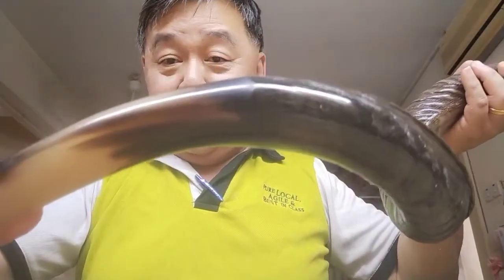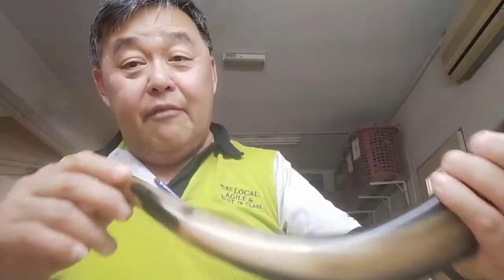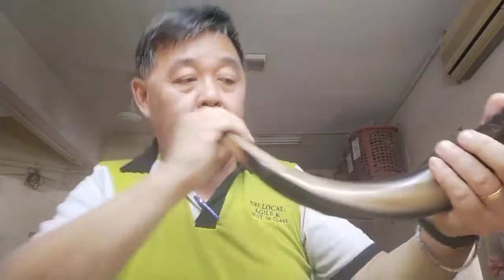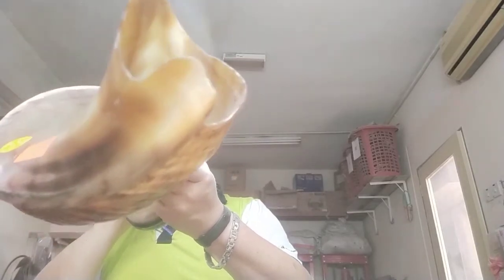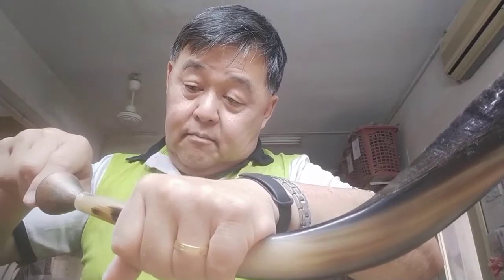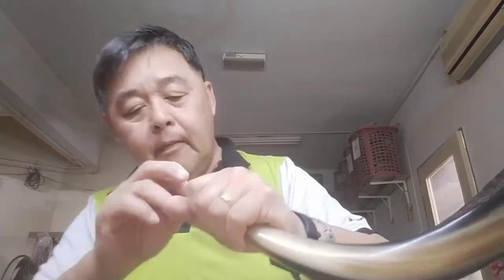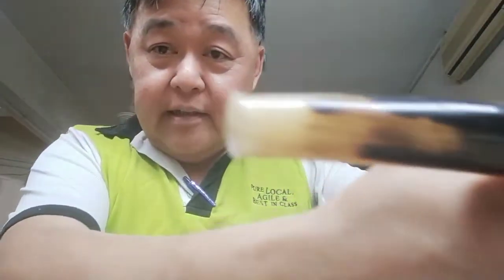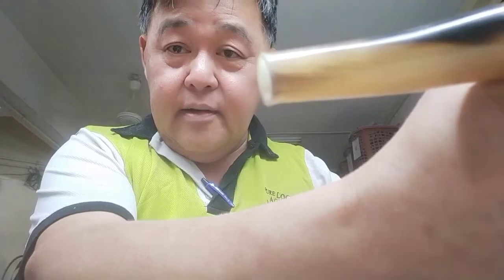SOLD •YouTube v.27_XL. Semi Polished Menorah series Shfr.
YouTube v.27 _ XL. Semi Polished Menorah series Shfr.
This is a Half Natural/Polished  Menorah series Shfr. It can be seen half of the shfr has still got the natural grooves and knuckles which we crafted to maintain the character of each animal as much for those who admires natural forms of the horn yet wants to see colors of Ivory, red and purplish hues of the horn as it's sanded down.
Yemenite Menorah series XL- 40-42".
If u want further info and to book this shofar plz mention v.27 that we can assist u.
As u have enjoyed the video, plz do leave us a +comment on our YouTube giving us a Like and also FB 'The Shofar Maker. It will help us lots. Tq.

Shalom and Ybu all.